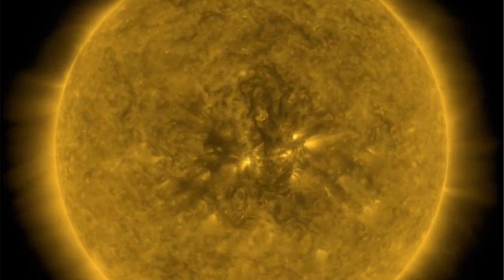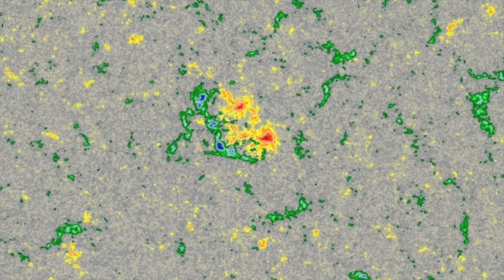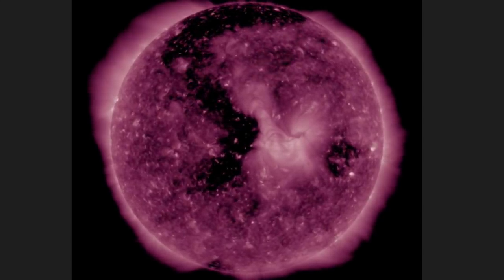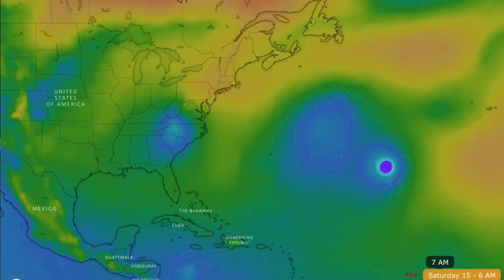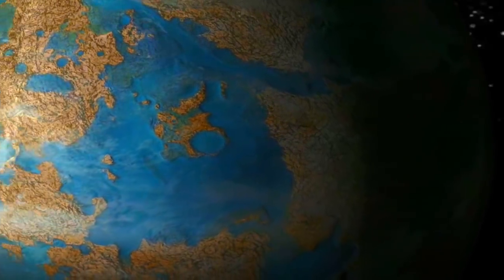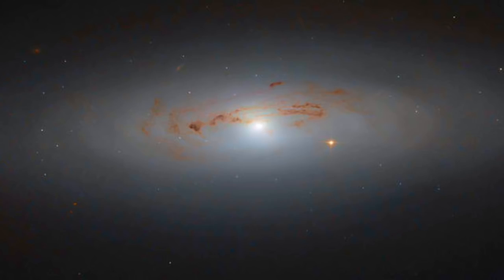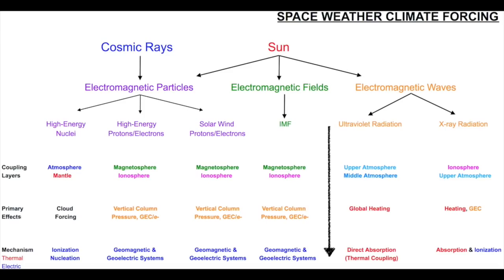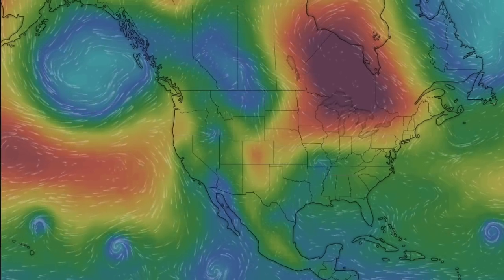Earthquakes, Sunspots, Hurricanes, Pluto | S0 News Sep.8.2018